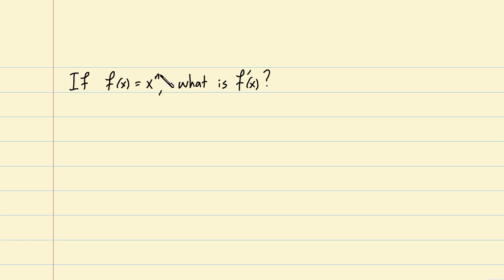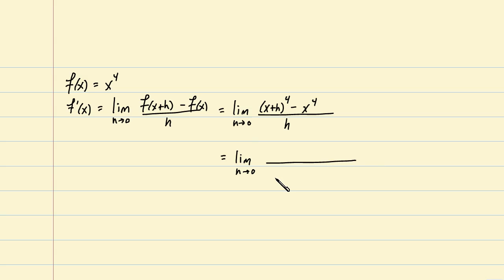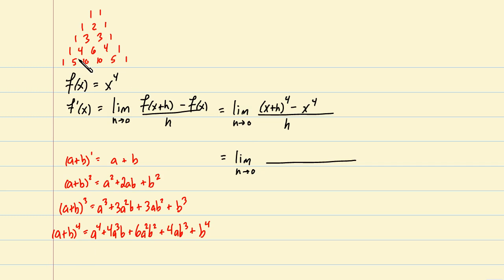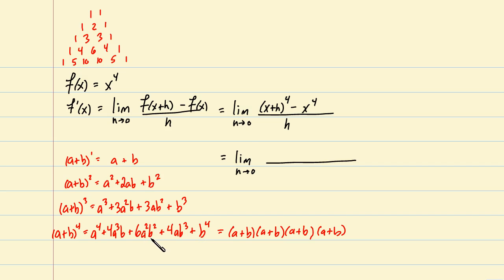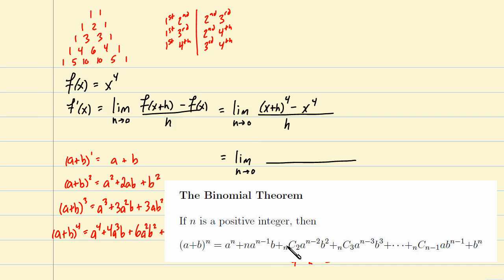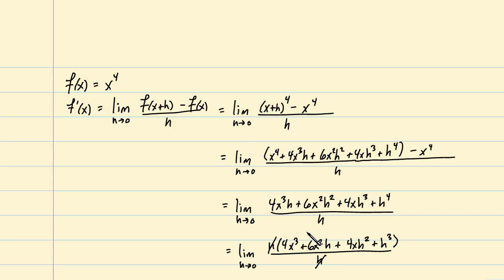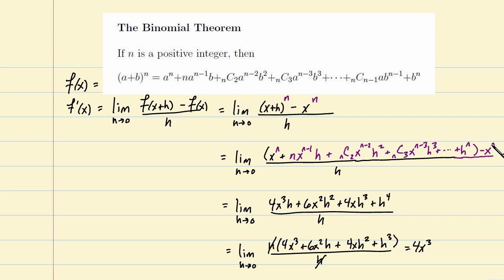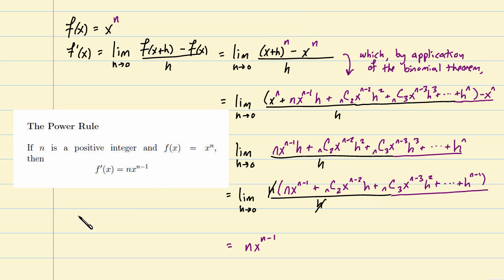power_rule_for_derivatives_explained_and_proven.mov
Calculus: An explanation and proof of the power rule for differentiation (for positive integer powers)